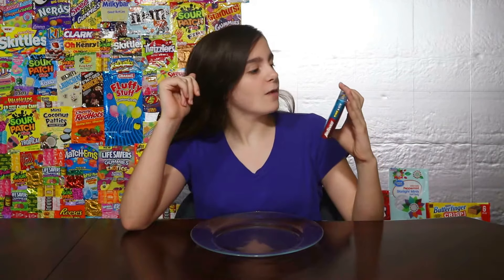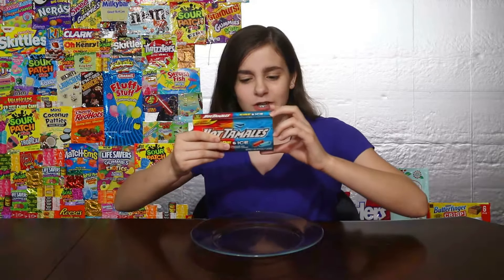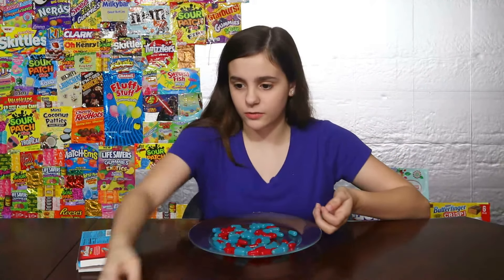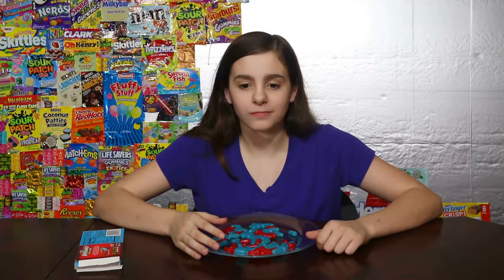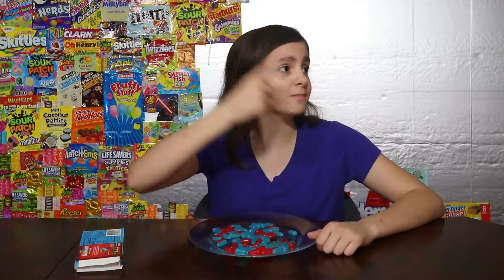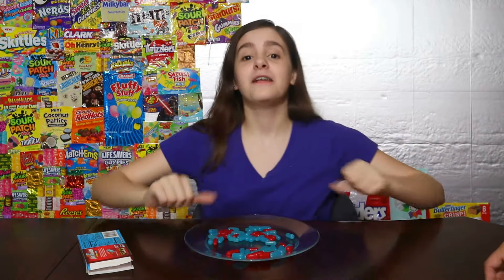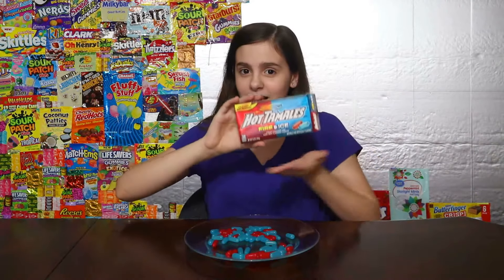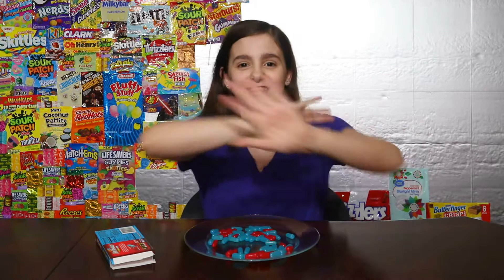New Candy Review - Hot Tamales Fire & Ice (SPICY!)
Today I tried new Hot Tamales Fire and Ice candy.  How does it compare to traditional Hot Tamales?